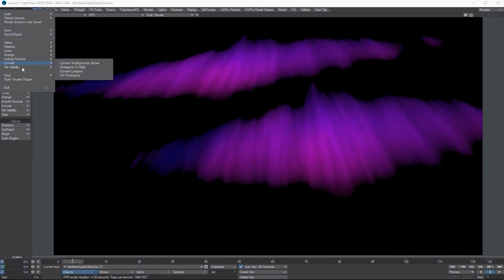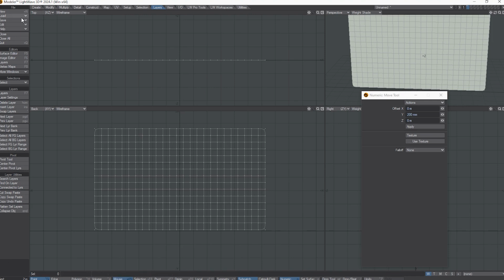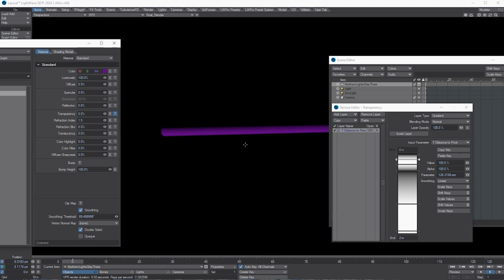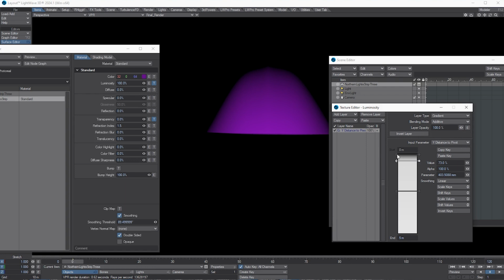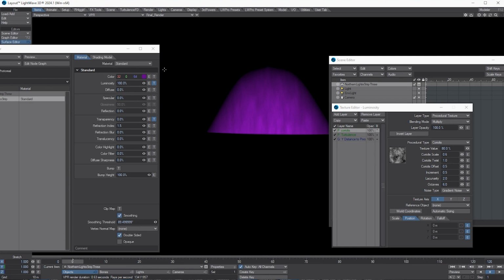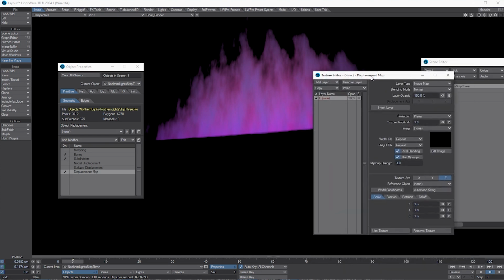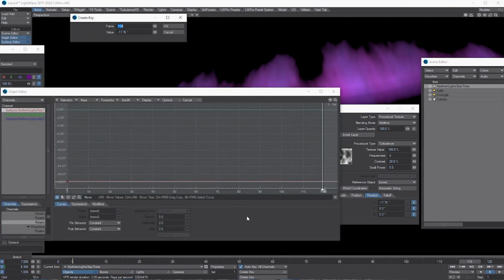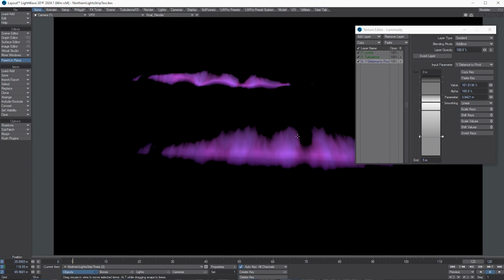Lightwave 3D Northern Lights Effects